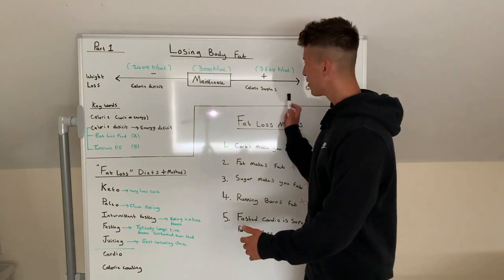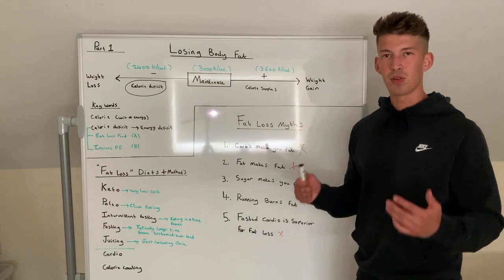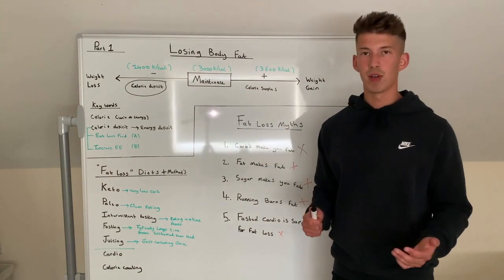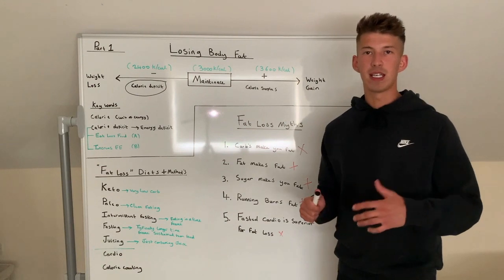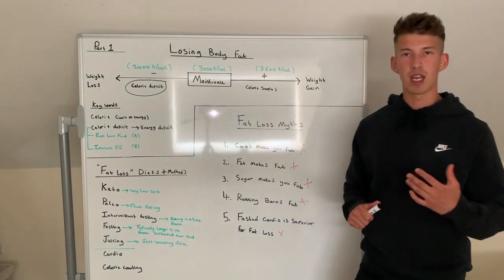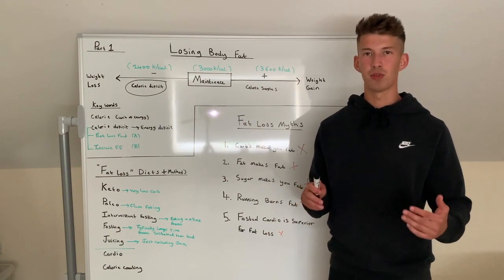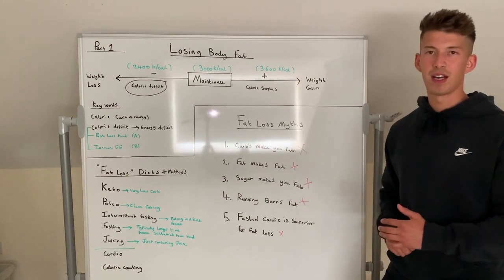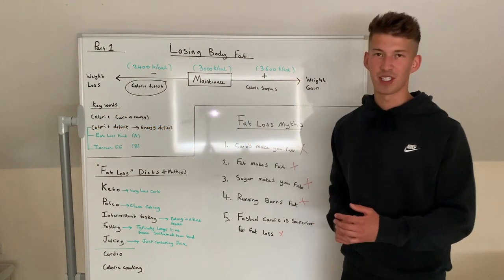Fat Loss Explained - Calorie Deficit (part one)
The content of this video explains the key principle behind fat loss and why different types of diets and strategies work when wanting to lose weight.